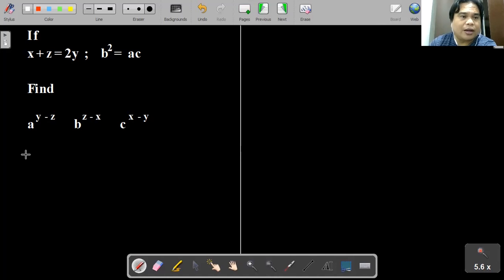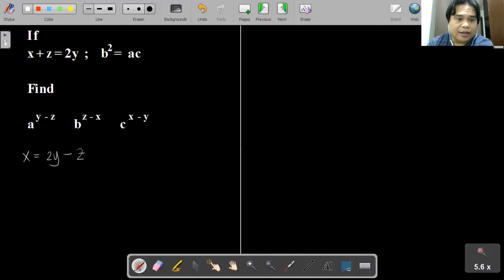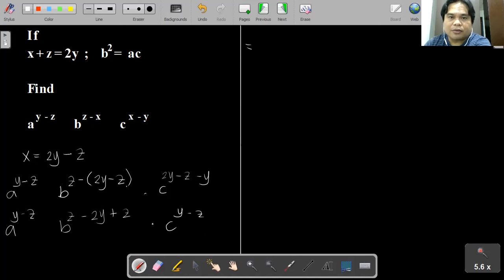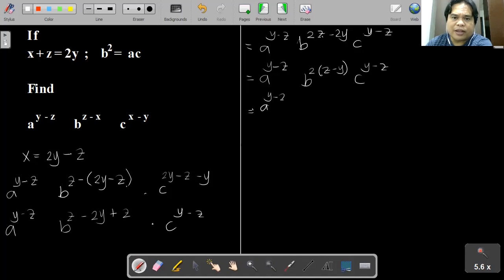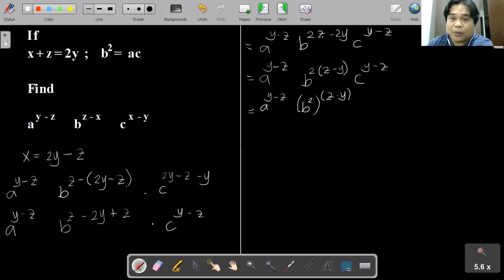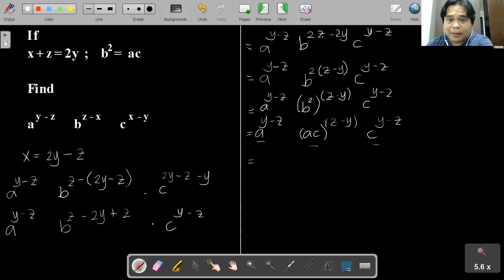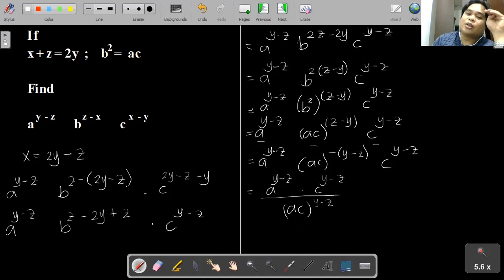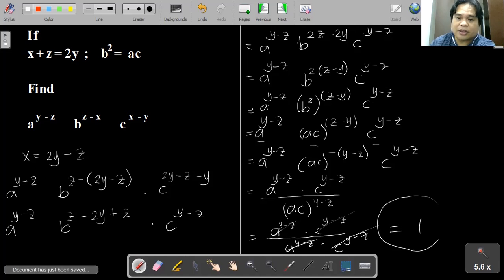How to Evaluate Exponential Expression - CET Review for UPCAT, ACET, DCAT, USTET, PUPCET, LICENSURE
This video helps you to evaluate rational expressions in algebra. You may use this as very good review material for college entrance test for UP, Ateneo De Manila, DLSU and UST. This is also an effective reference for Licensure Exam for Teachers (LET), Engineering Licensure Exam & MTAP. If you want a specialized tutorial, you may visit my